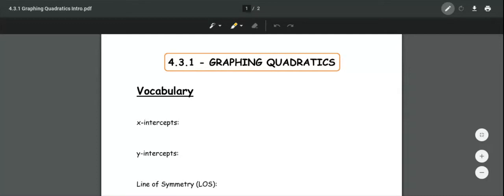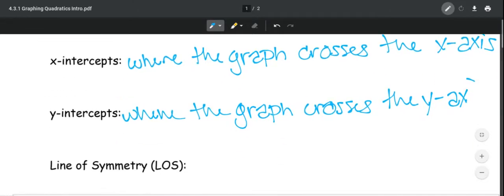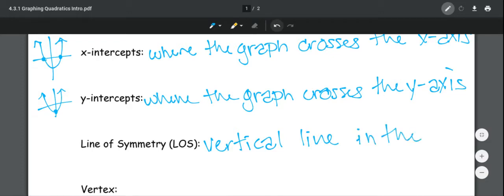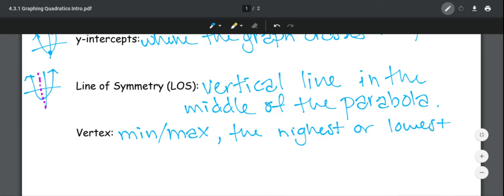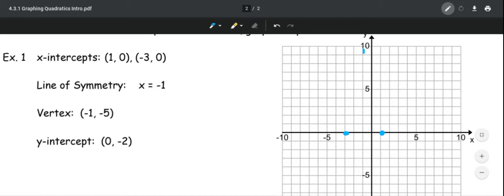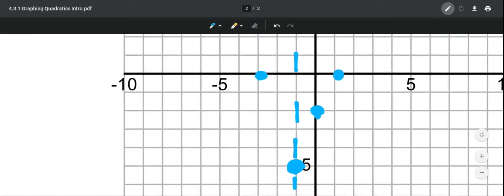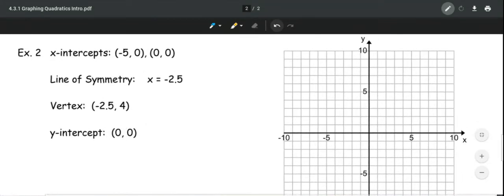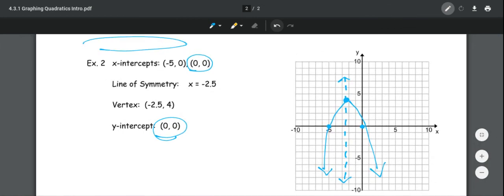4 3 1 Graphing Quadratics Intro